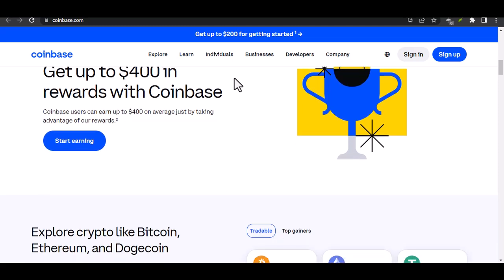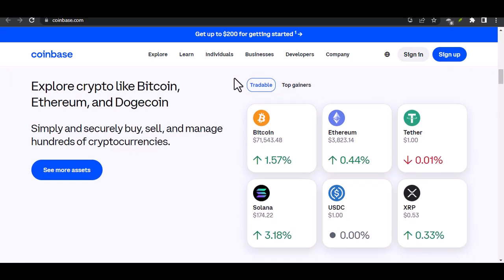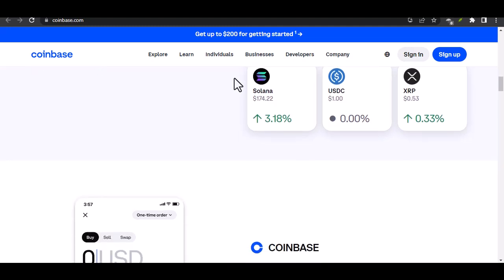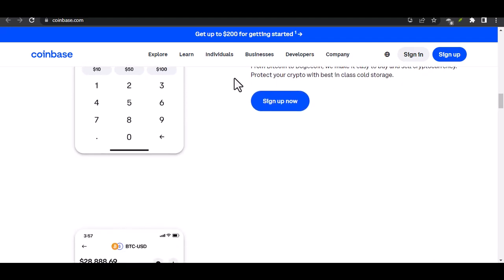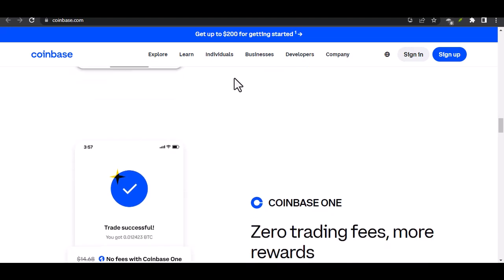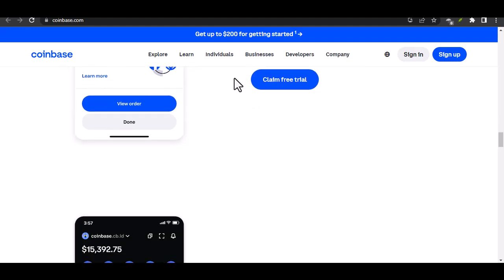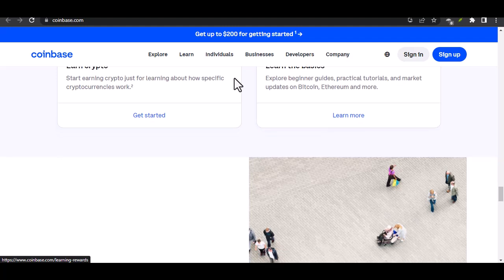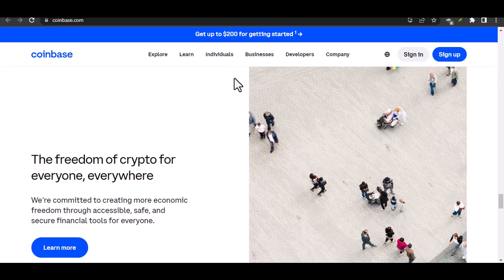How to use NFT on Coinbase Wallet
In this video we talk about How to use NFT on Coinbase Wallet